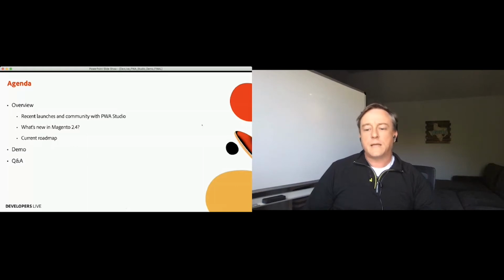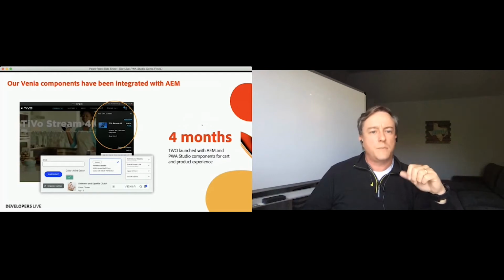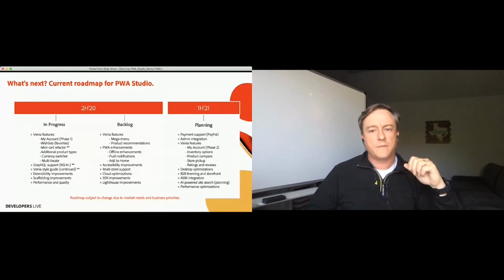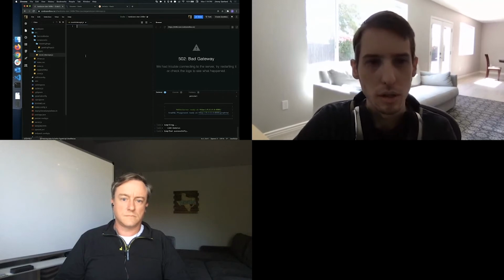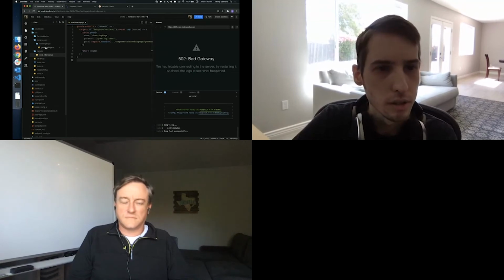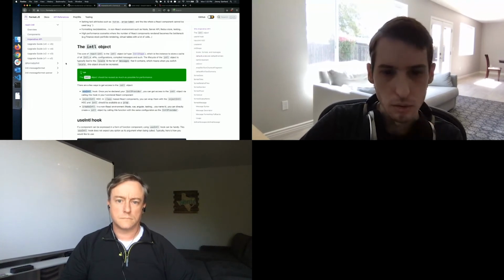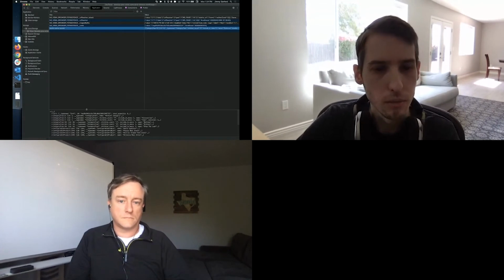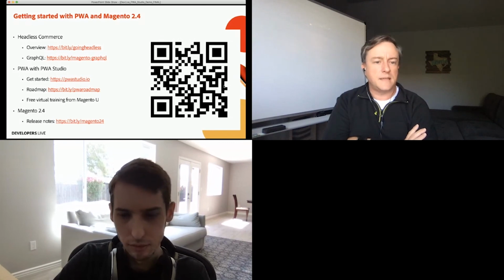Adobe Developers Live | How to Build and Extend a Lightning-fast PWA with PWA Studio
In this session, Eric Erway and Jimmy Sanford share the latest on PWA Studio for Magento and demonstrate how to create, extend, and optimize PWA with GraphQL in multiple languages.